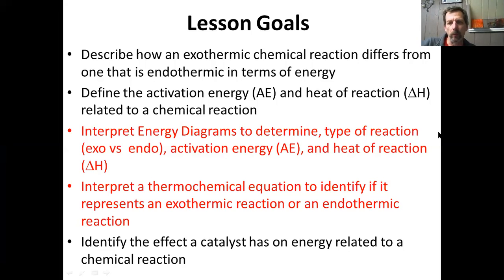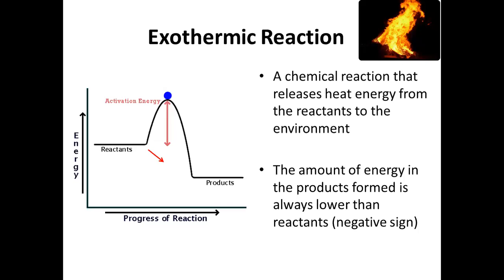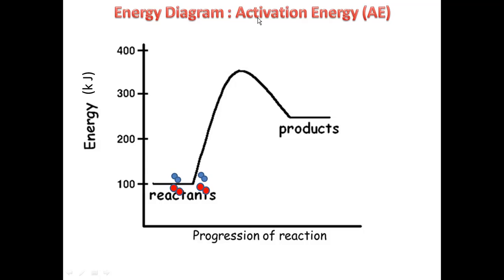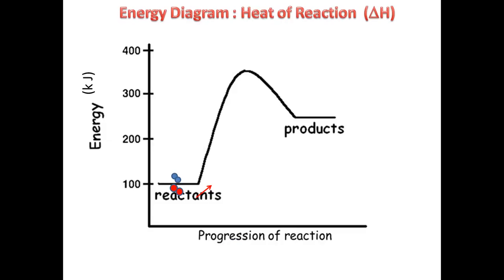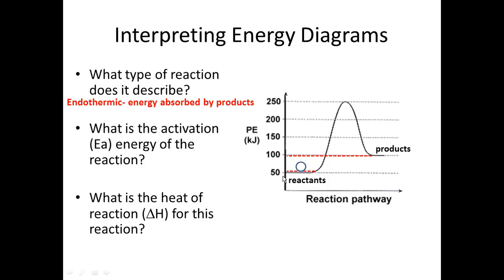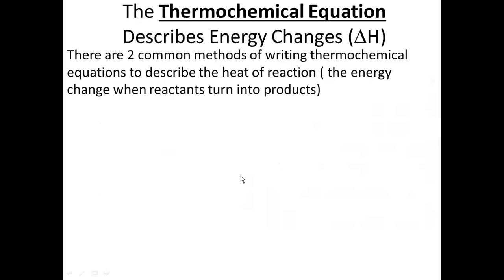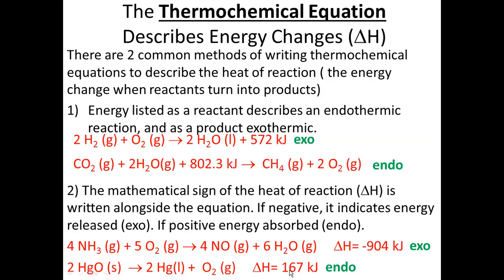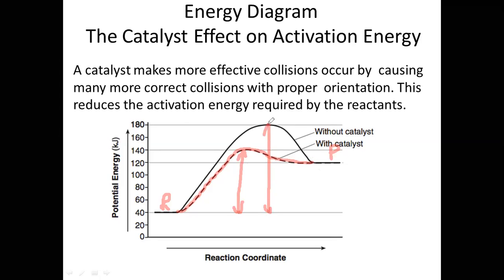Energy Related to Chemical Reactions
This lesson introduces key ideas describing how energy relates to chemical reactions. It includes a conceptual description of endothermic and exothermic reaction, as well as in introduction to activation energy and  heat of reaction. Finally it describes how thermochemical equations communicate exothermic or endothermic relationships.